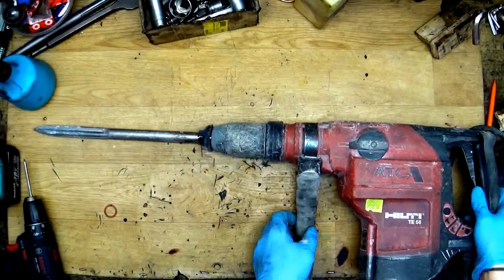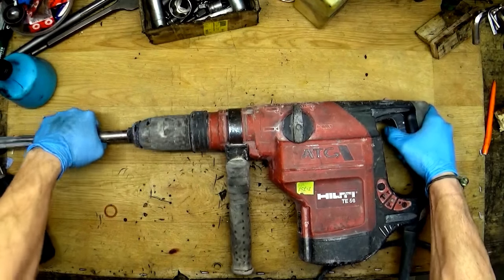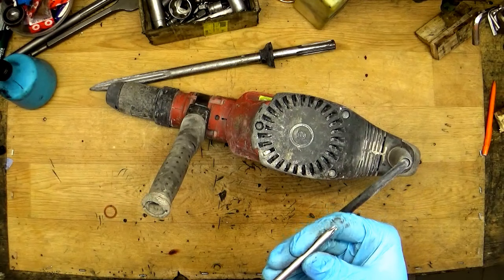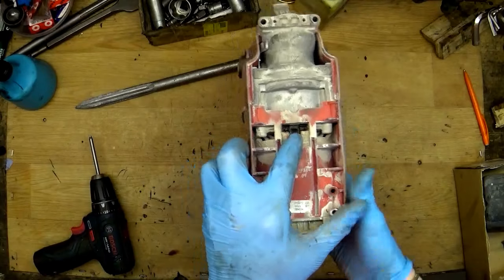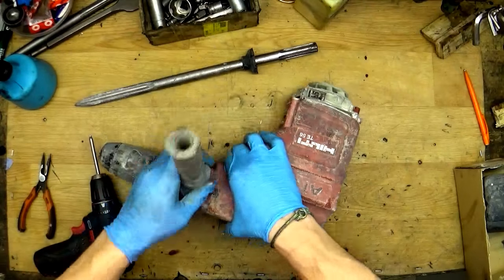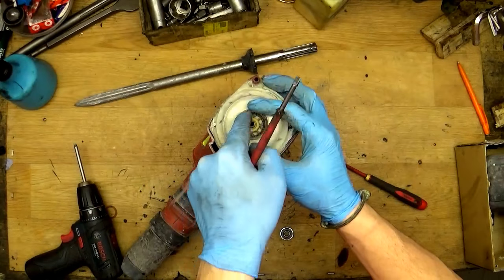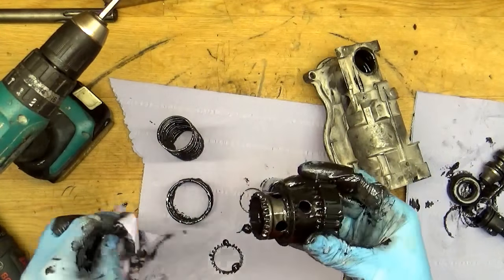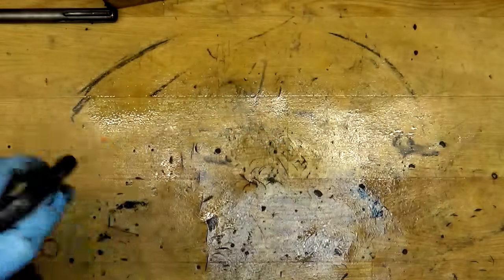The repair cost 230 Euros! Hilti TE56 disassemble need new tool holder o-rings oil armature fan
Hilti power tool on amazon US:

Great Makita combo kit:

Dewalt impact driver for a good price:

Action camera for movie making:

Makita tools at amazon UK

Bosch tools at amazon UK

Milwaukee tools at amazon UK

Dewalt tools at amazon UK

Metabo tools at amazon UK

I have received Hilti TE56 in the repair shop. I have disassembled it and find out that it needs new tools holer, o-rings, oil, and armature fan.

This repair cost is 230 Euros!